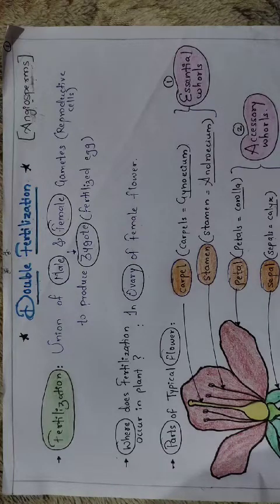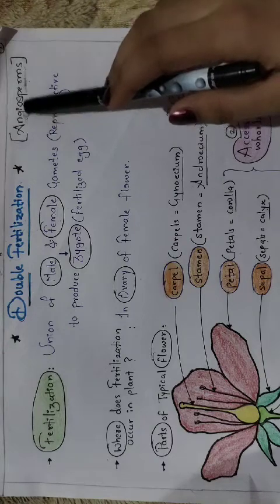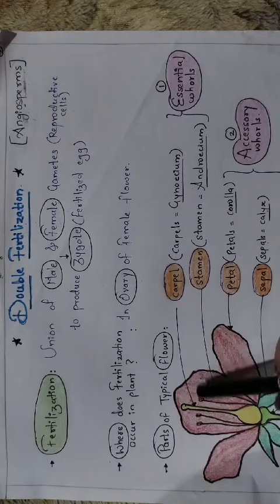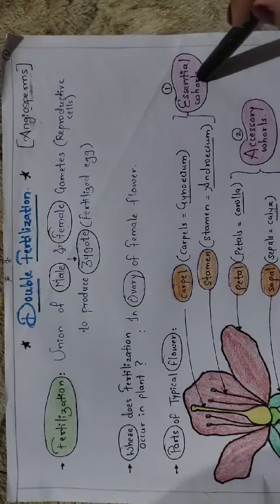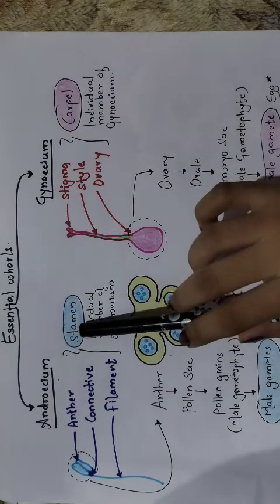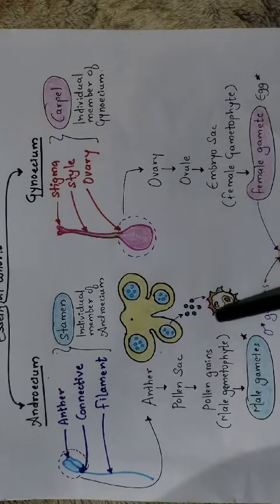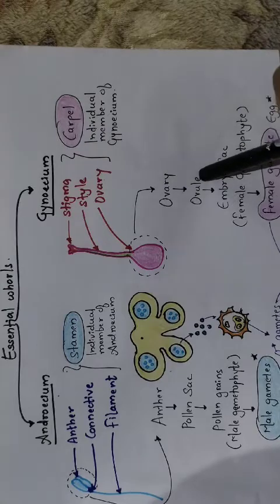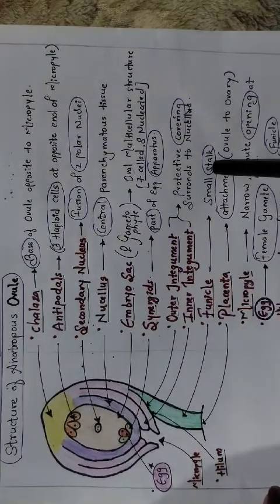XIISci.2020-21 | Biology-1 | Reproduction in Lower and Higher Plants - part 1 | PT Mam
Double Fertilization - 01